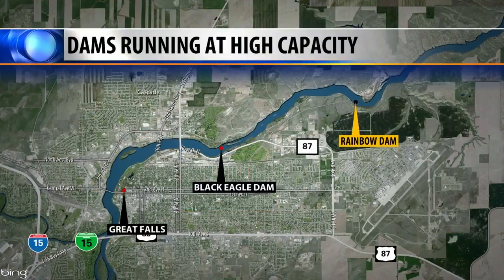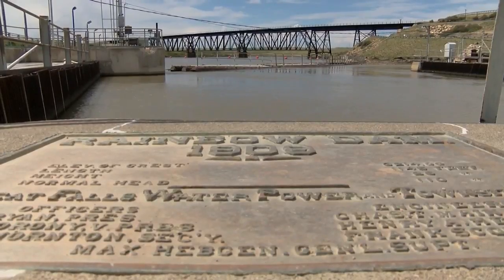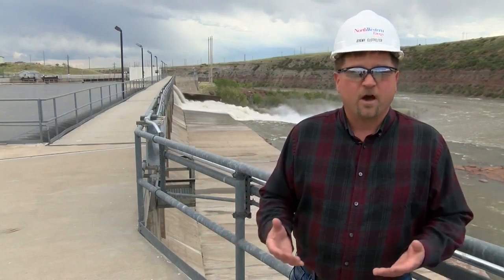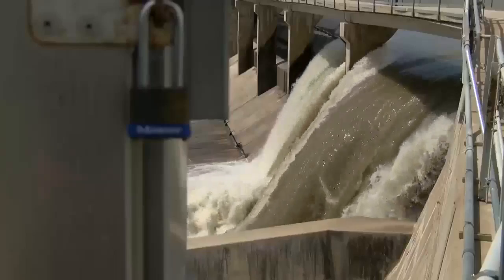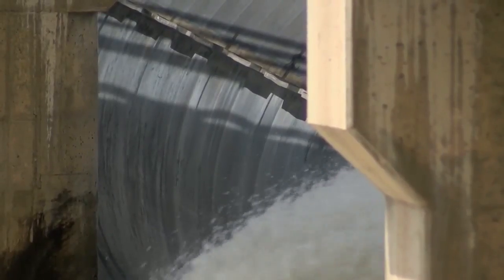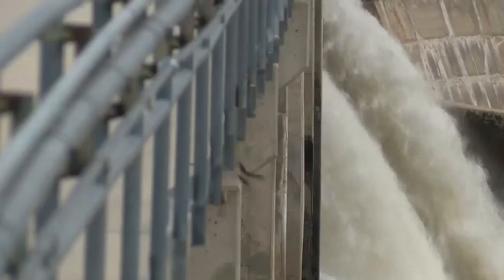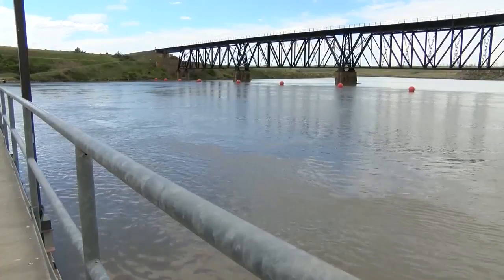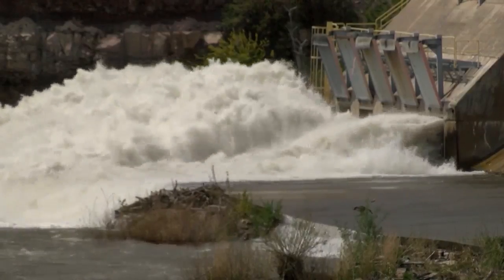Great Falls dams handling significant run-off this season